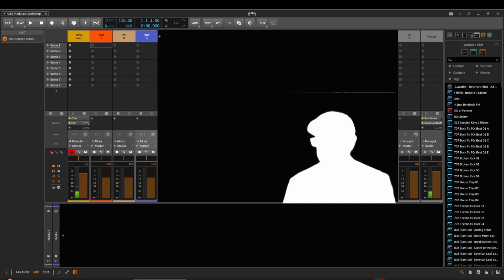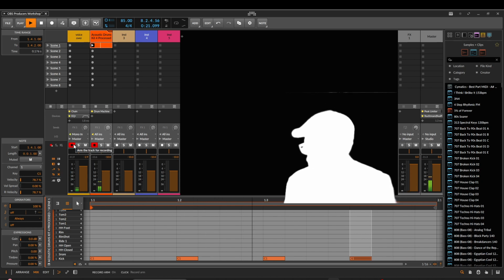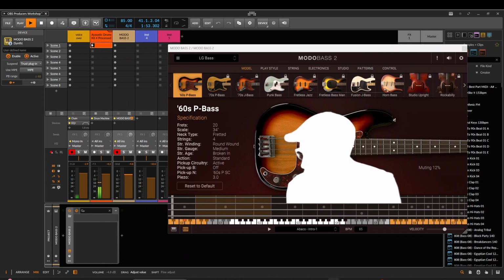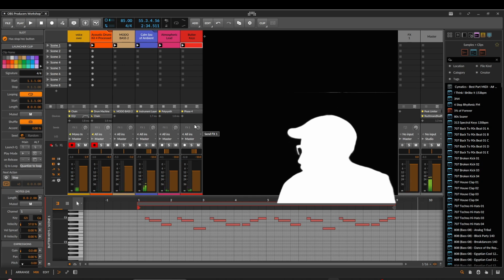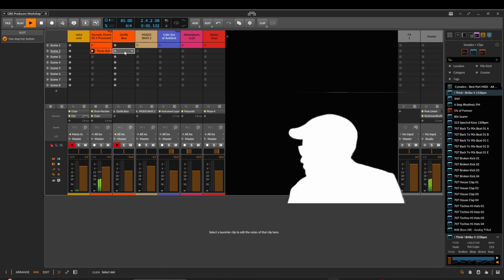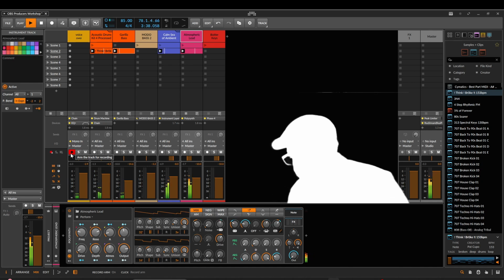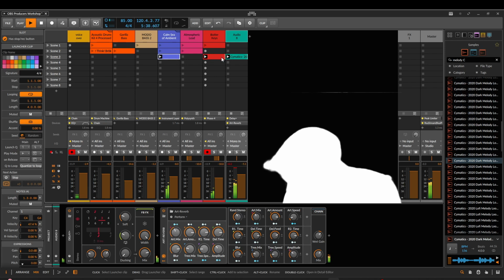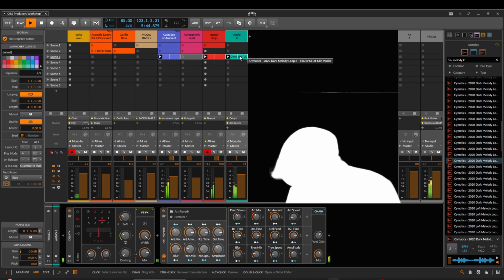PRODUCERS WORKSHOP | Creating Music Session 002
Producing an ambient beat using Bitwig Studio. As you watch this creative music session you'll see the process I use to create scenes of music and then combine them to make a track.